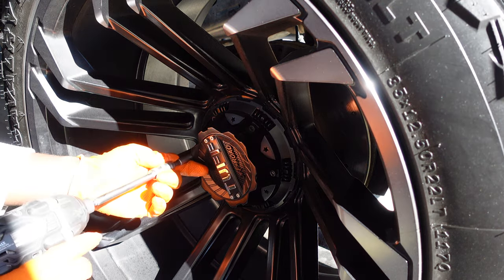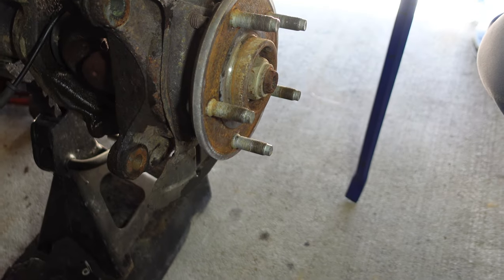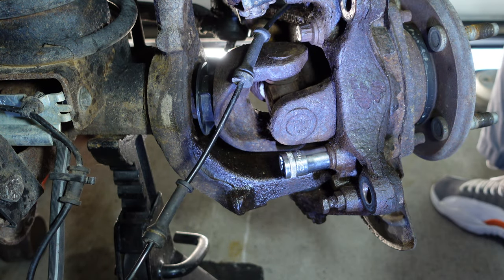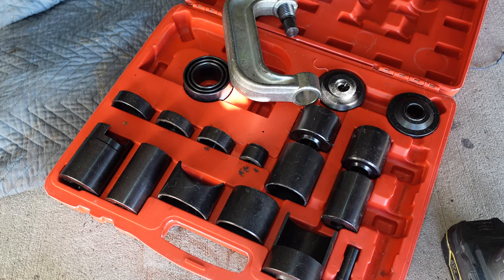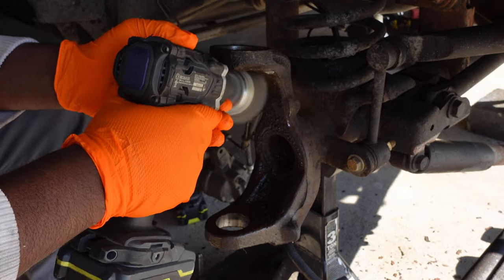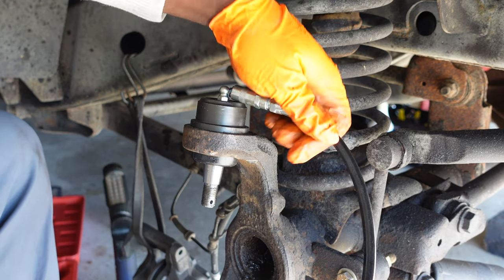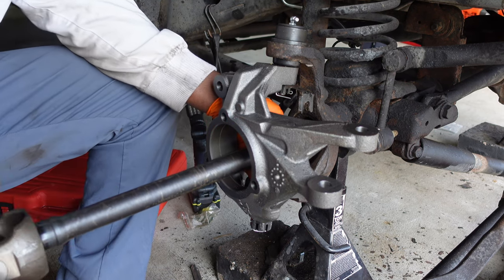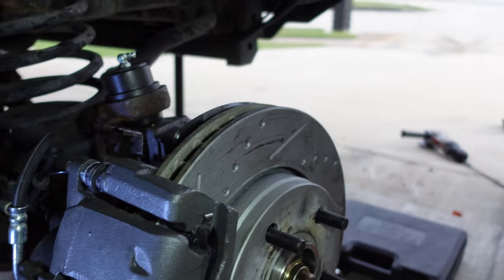How to replace Jeep Wrangler JK Ball Joints | FULL TUTORIAL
This video is a Full Tutorial step by step guide how to replace your Jeep Wrangler JK Ball Joints. It also shows how to remove other components like your wheel hub, axle, spindle, brakes, and caliper. Hope you find this video helpful.